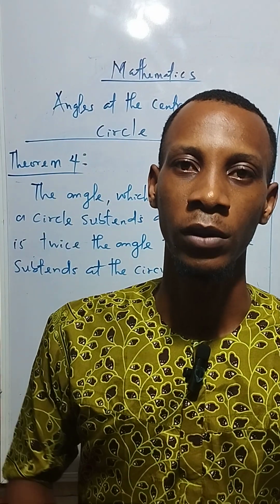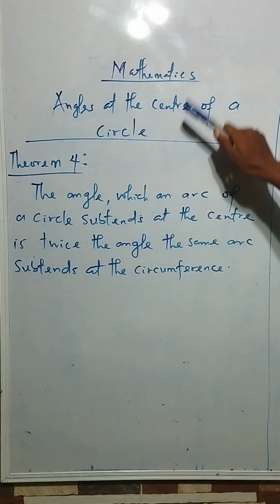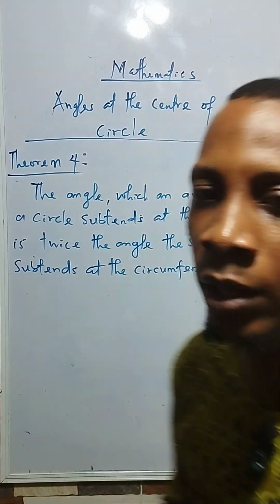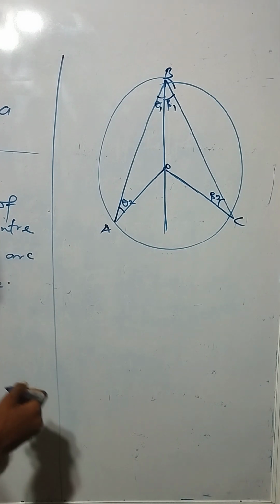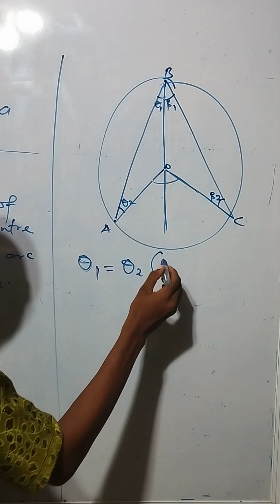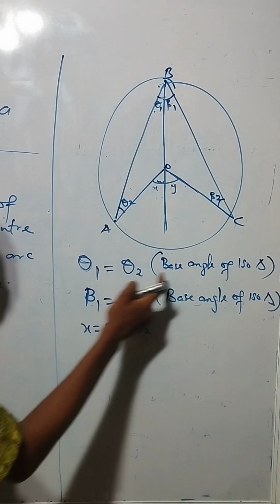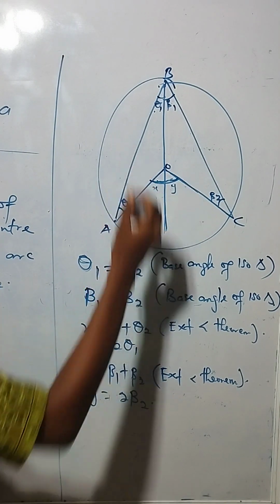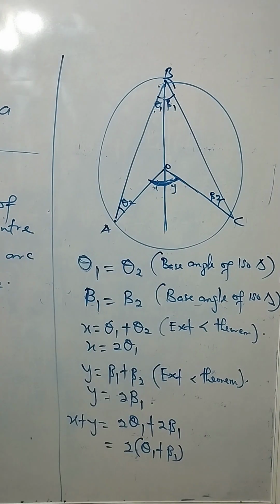CIRCLE GEOMETRY (angle at the centre twice the angle subtended at the circumference)